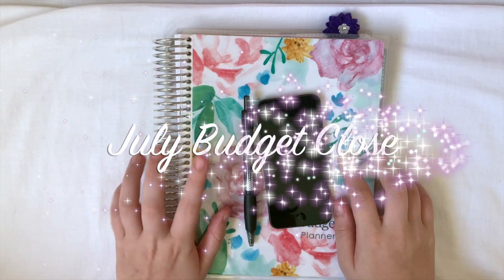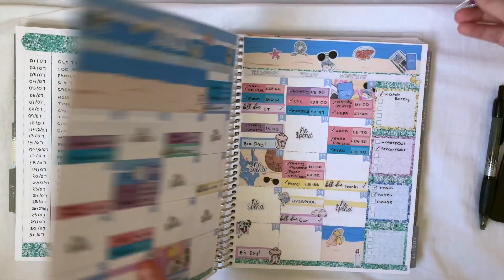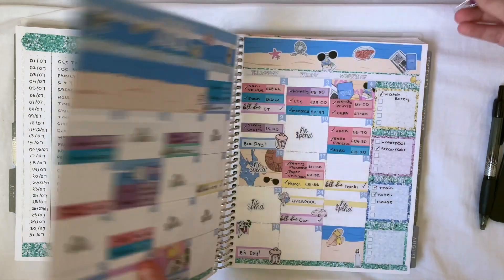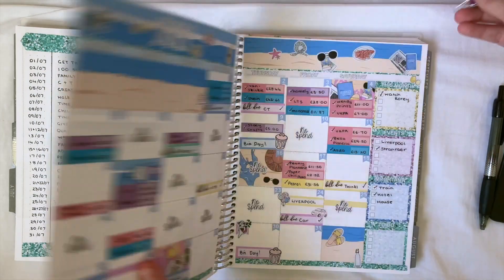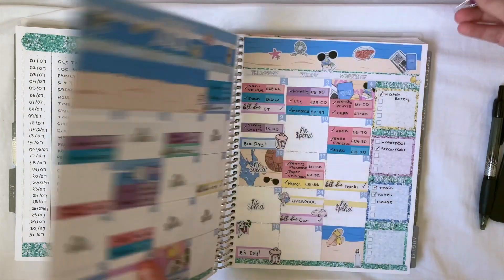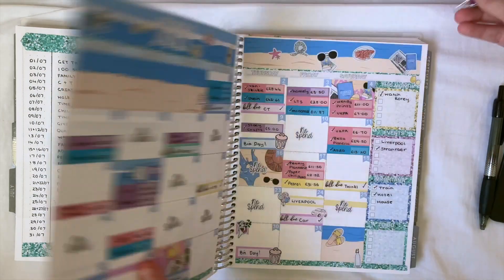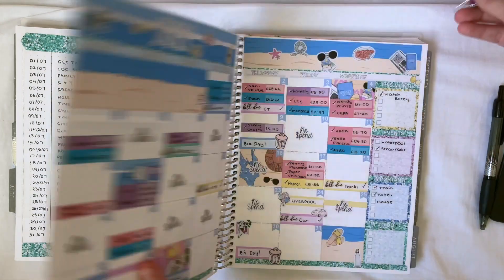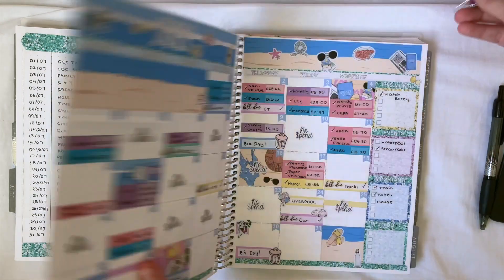BUDGET WITH ME | JULY BUDGET CLOSE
Hello guys and welcome back! Today's video is a budget with me for the results of my monthly budget for July using my Deluxe Monthly Planner by Erin Condren.

PR Codes:
Bella Planella

SHOPS MENTIONED:
The Budgeting Planner